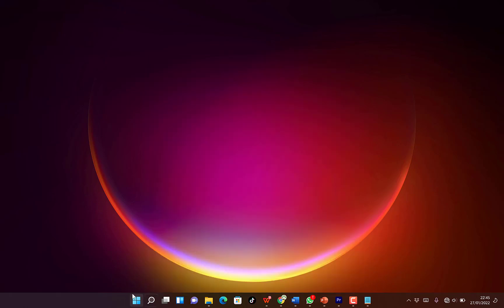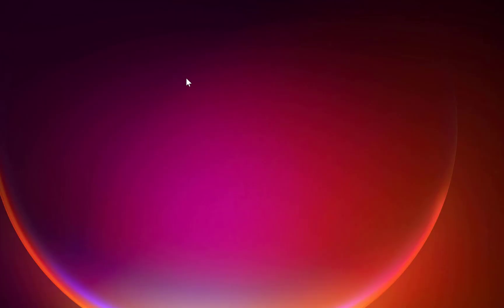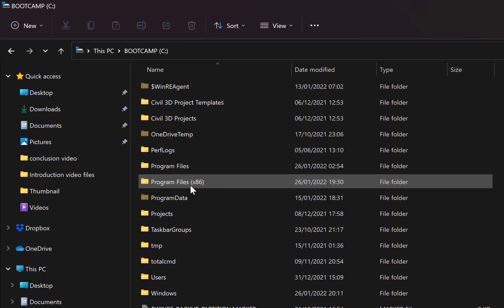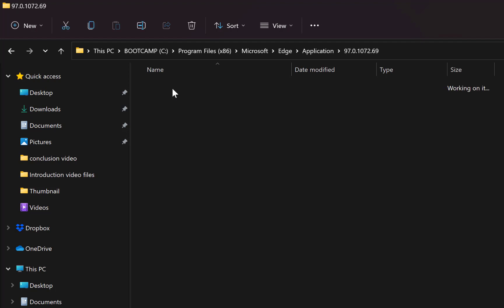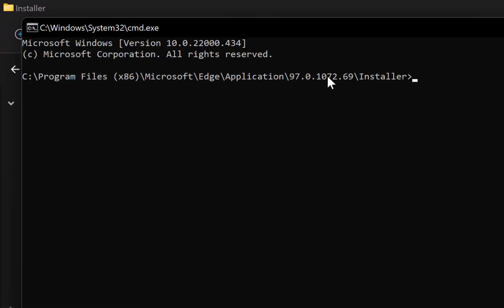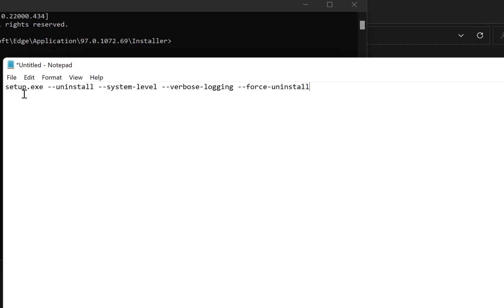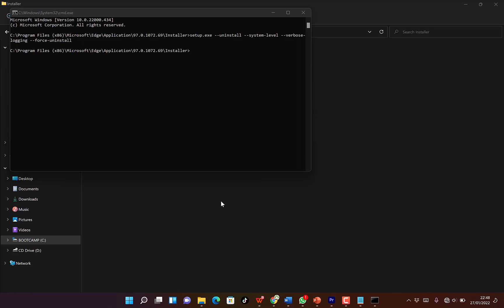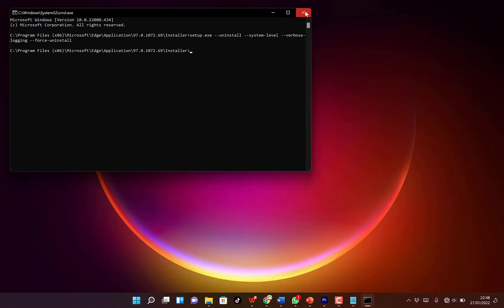How to Uninstall Microsoft Edge from Windows 11 Completely [2022]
Copy and paste this code: setup.exe --uninstall --system-level --verbose-logging --force-uninstall

How to Uninstall Microsoft Edge? In this tutorial, I show you how to uninstall Microsoft Edge from Windows 11. This means the Edge browser will be completely removed from your Windows 11 computer.